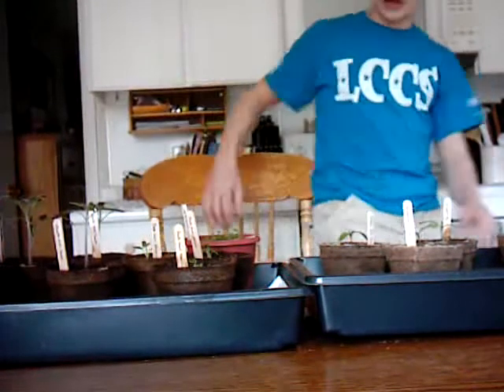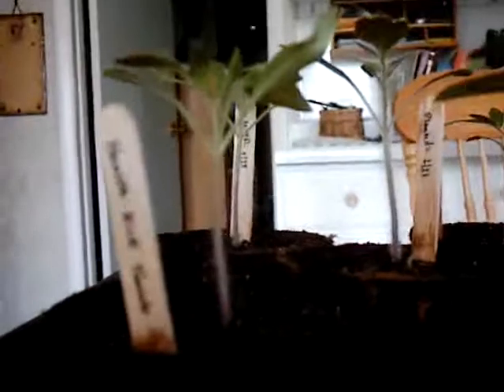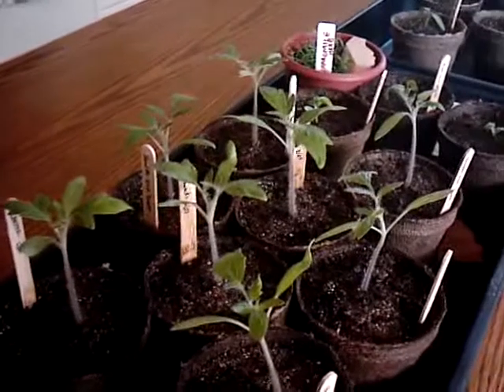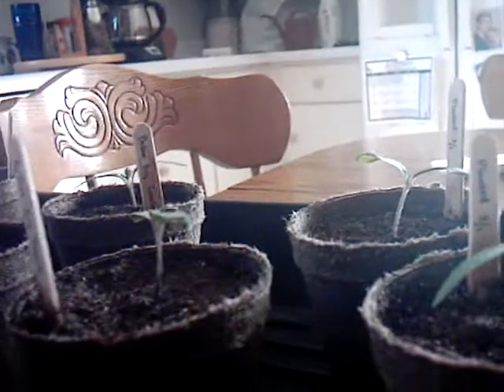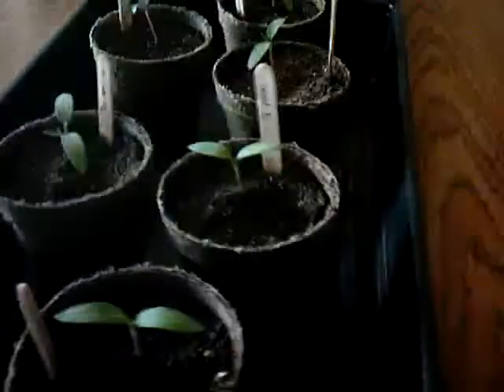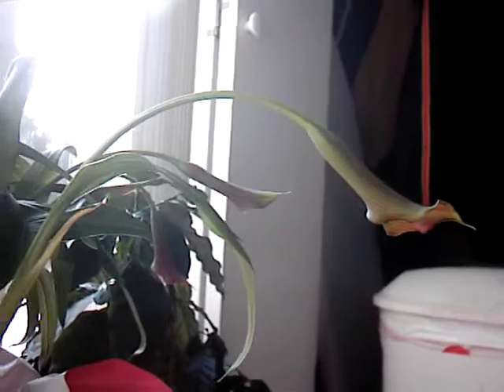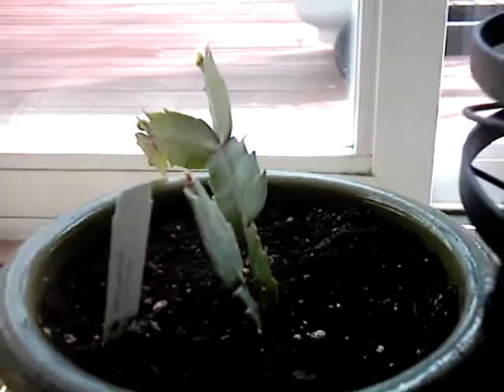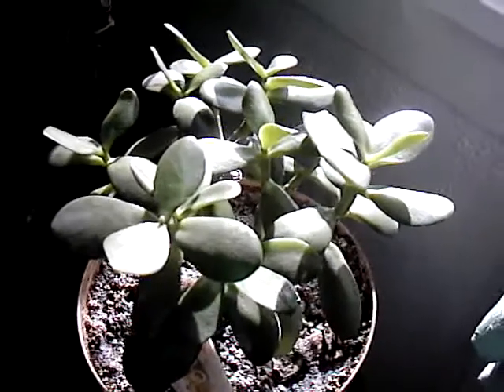Tomato Seedling Update 2012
Well my first video sucked so Iam trying again. Here are my tomato seedlings some are 2 weeks old and others are 1 week old.